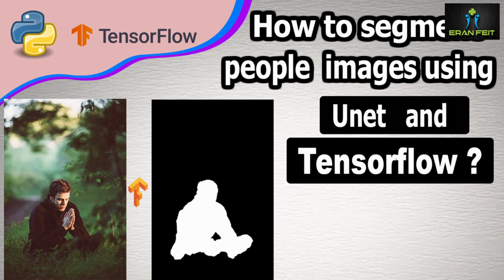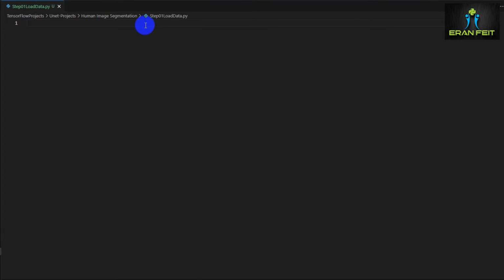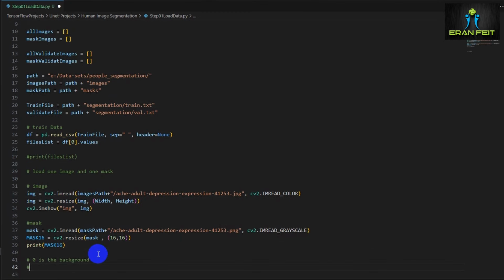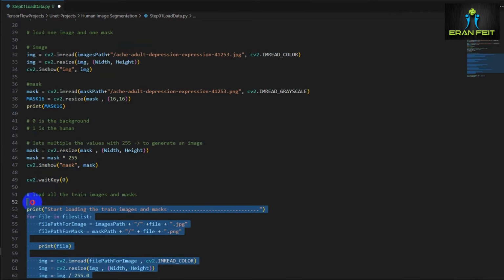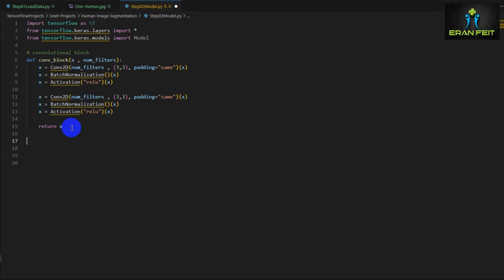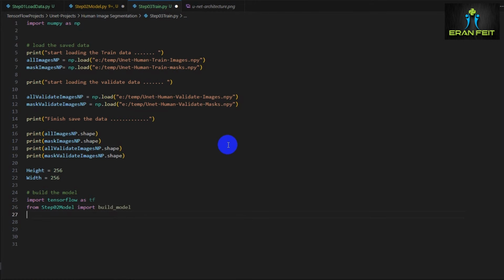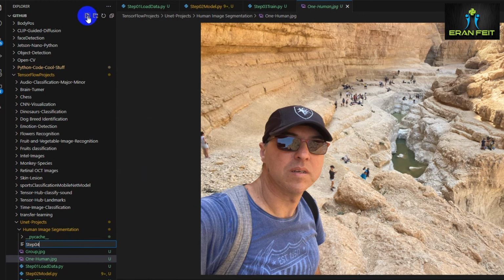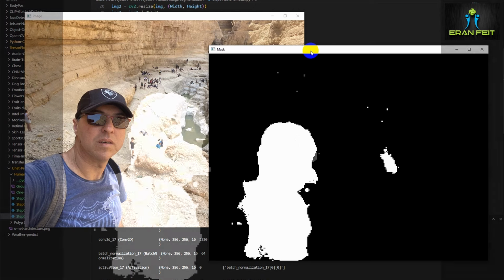Unet Image Segmentation | How to segment persons in images 👤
This tutorial provides a step-by-step guide on how to implement and train a U-Net model for person / humans segmentation using TensorFlow/Keras.

The tutorial is divided into four parts:

Part 1: Data Preprocessing and Preparation
In this part, you load and preprocess the persons dataset, including resizing images and masks, converting masks to binary format, and splitting the data into training, validation, and testing sets.

Part 2: U-Net Model Architecture
This part defines the U-Net model architecture using Keras. It includes building blocks for convolutional layers, constructing the encoder and decoder parts of the U-Net, and defining the final output layer.

Part 3: Model Training
Here, you load the preprocessed data and train the U-Net model. You compile the model, define training parameters like learning rate and batch size, and use callbacks for model checkpointing, learning rate reduction, and early stopping.

Part 4: Model Evaluation and Inference
The final part demonstrates how to load the trained model, perform inference on test data, and visualize the predicted segmentation masks.

Chapters
00:00 Intro !
00:44 The U-net architecture
03:48 Download the dataset and prepare the data
19:44 Build The U-net model
25:30 Train the model
32:58 Test the model with new fresh images